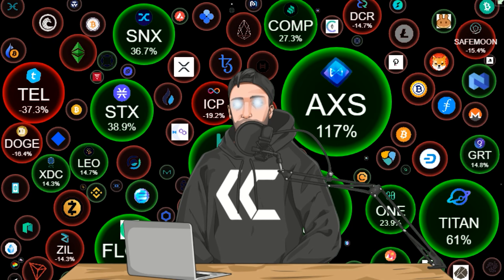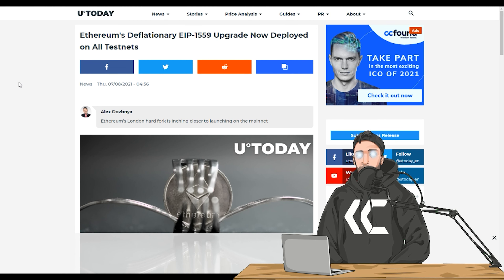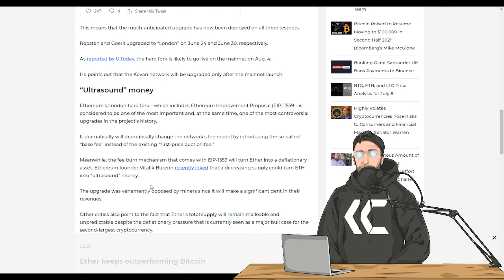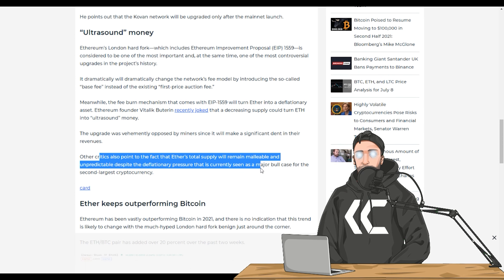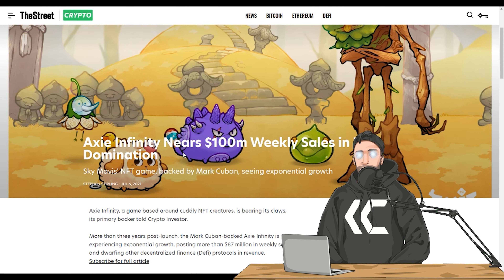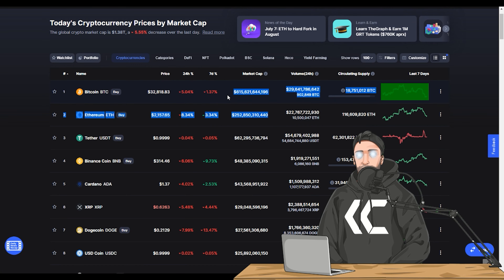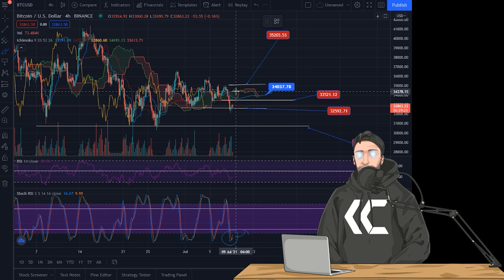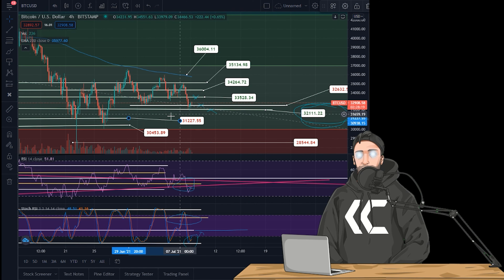July8 BTC/ETH/BTCD/SOL/KSM Price Predictions/Technical Analysis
Not a Financial Advisor, Everything I say is just my Opinion.

New Video Everyday 5 Charts Including BTC/ETH.

00:00 Intro/News
7:00 Bitcoin
12:45 Ethereum
17:20 Bitcoin Dominance
19:25 Solana
25:45 KSM